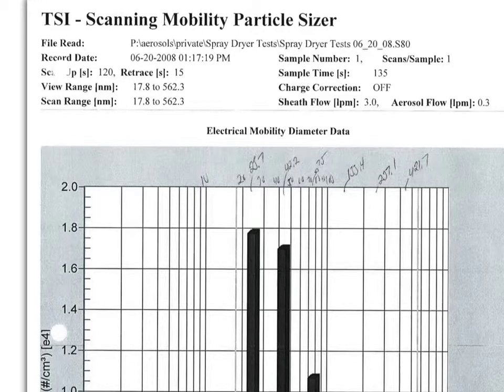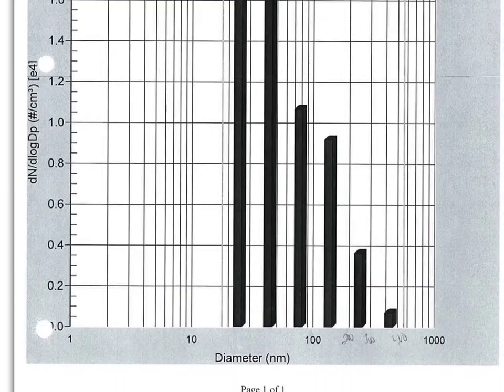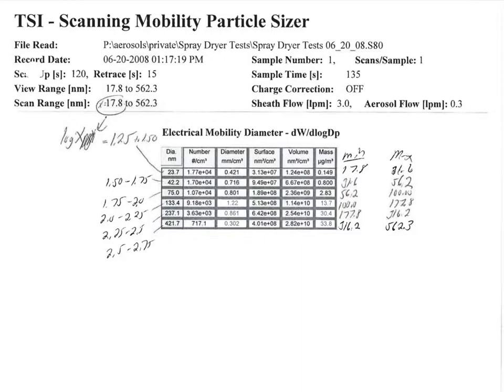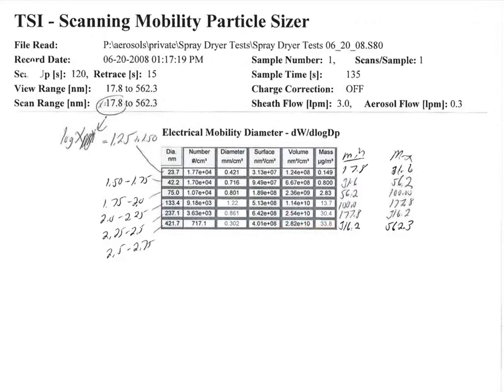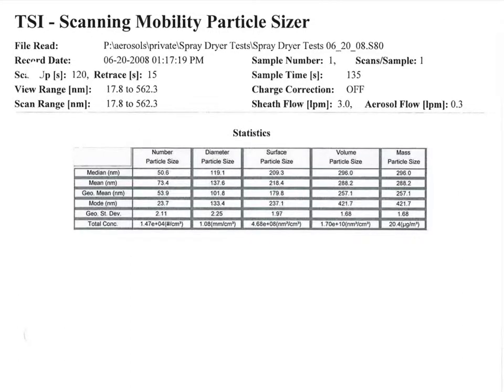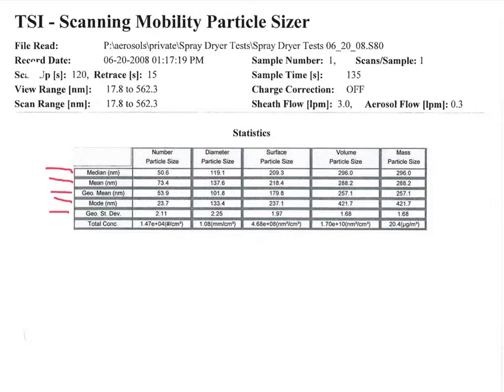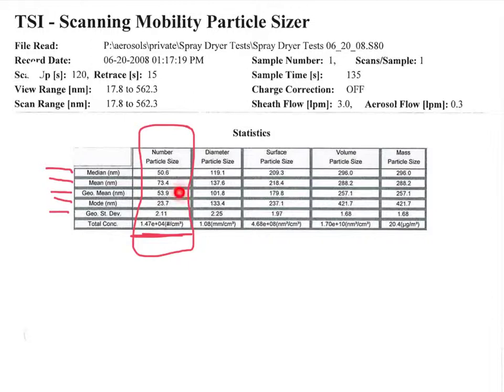CHEG 472 size distribution